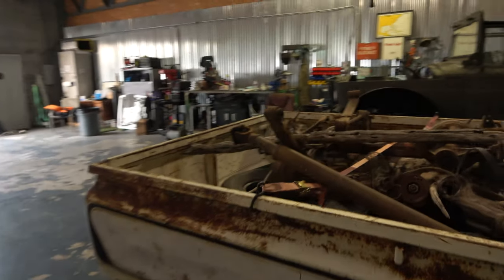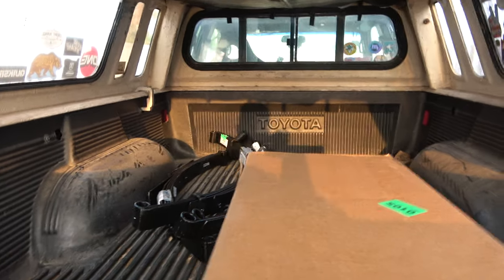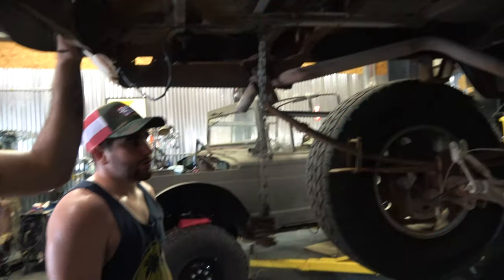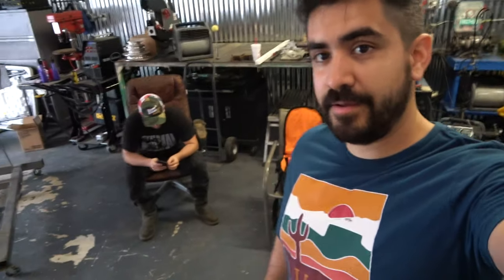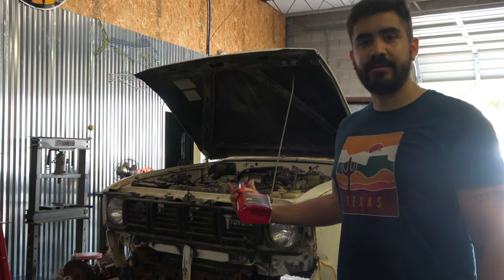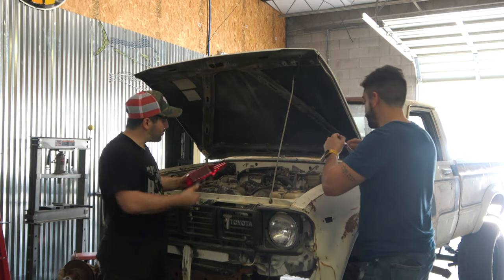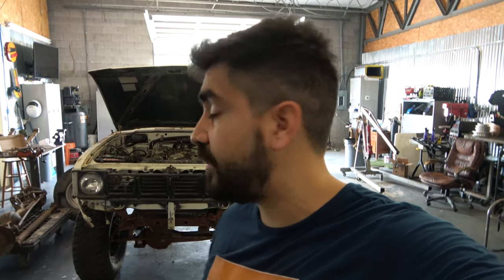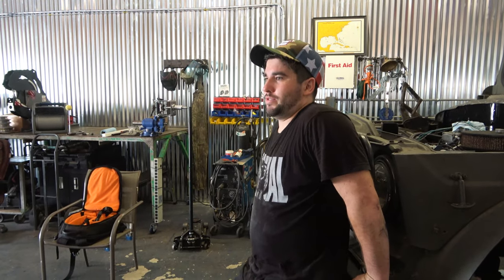1981 Toyota Hilux Pickup 4X4 Lift Kit Install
Little by little we are getting this 1981 Toyota Hilux Pickup into running shape. Now to upgrade the suspenison...

Become A Supporter and Help Out The Channel!